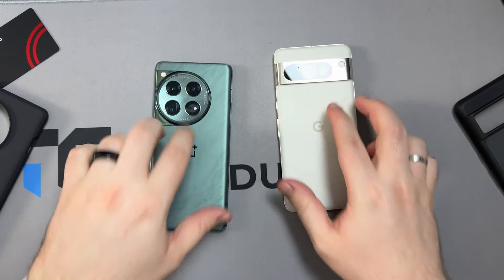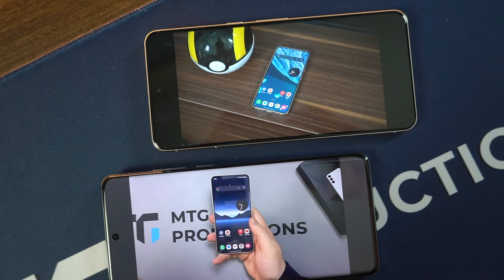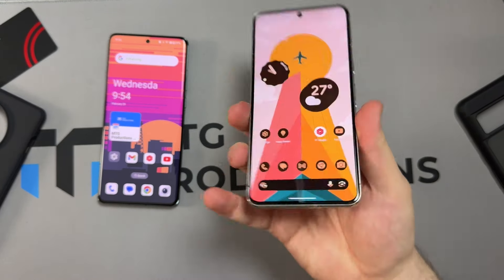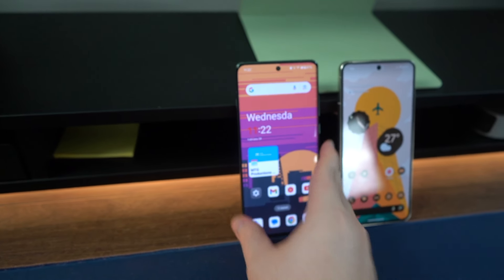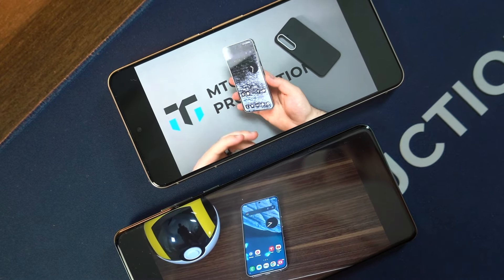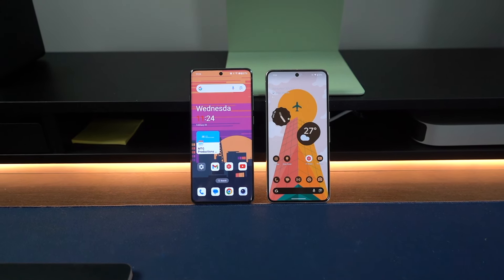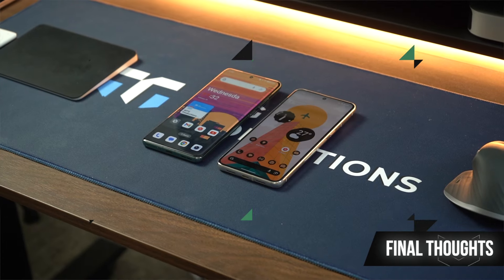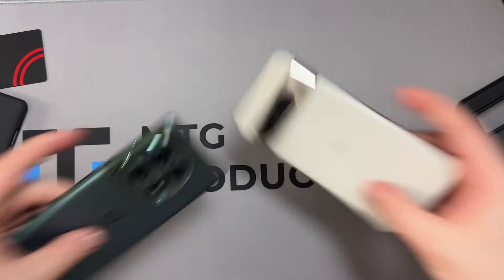OnePlus 12 VS Pixel 8 Pro: Battle of the Flagships!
My Gear!

My Storefronts!